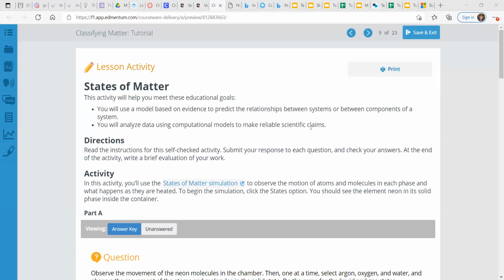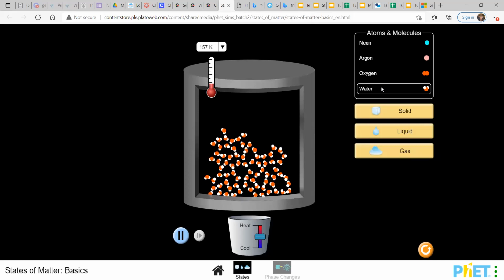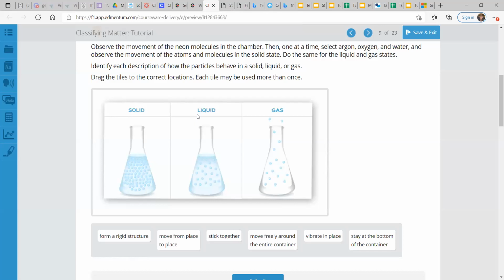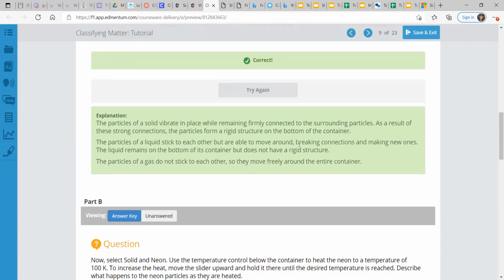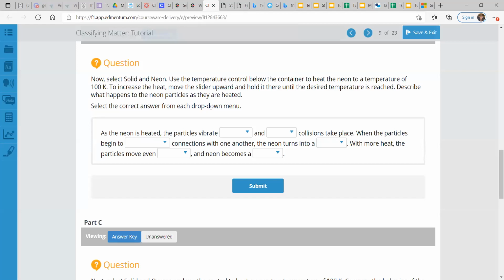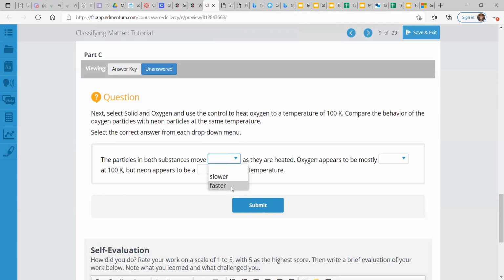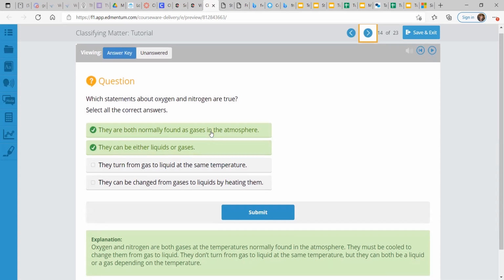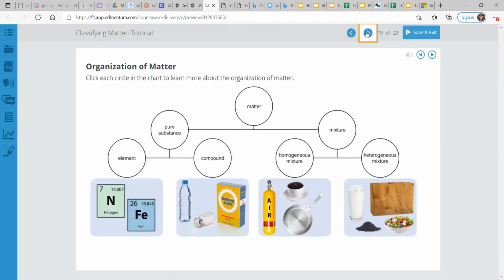Chemistry Classifying Matter Lesson Activity : States of Matter